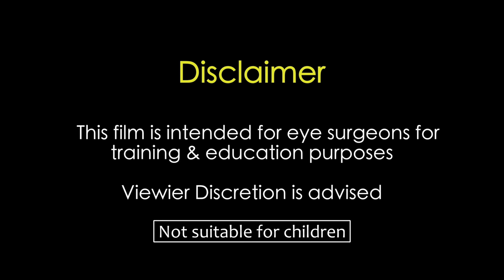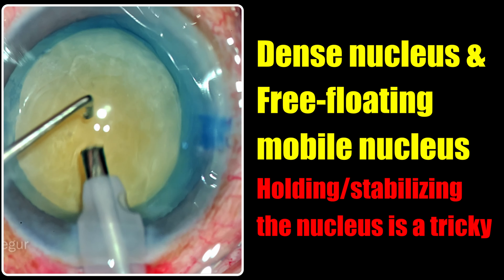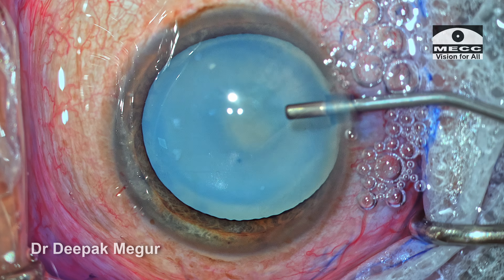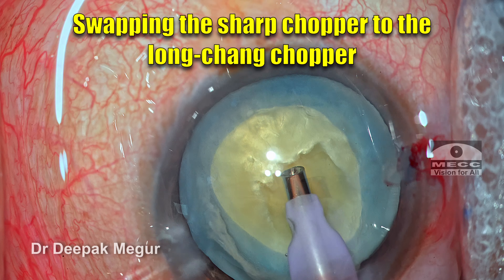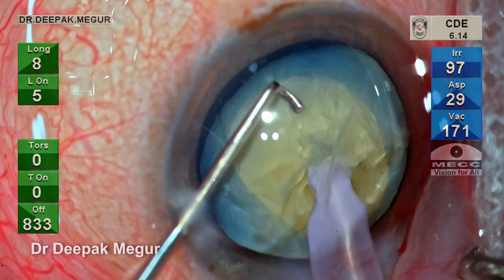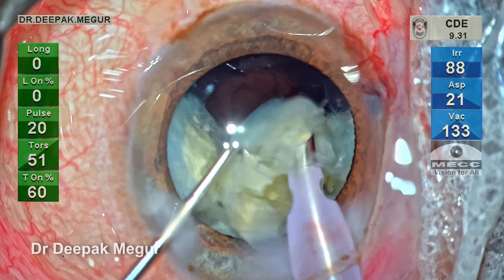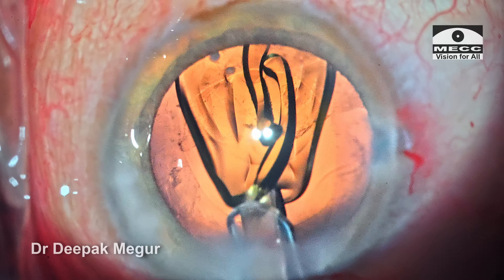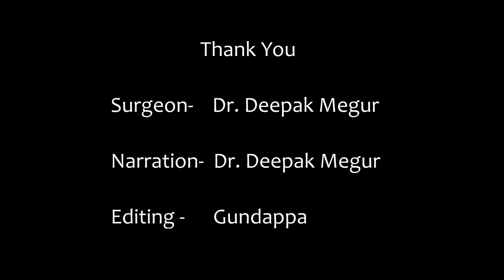Phaco in Morgagnian Hypermature Cataract.Horizontal Chop- Top Tips : Dr. Deepak Megur